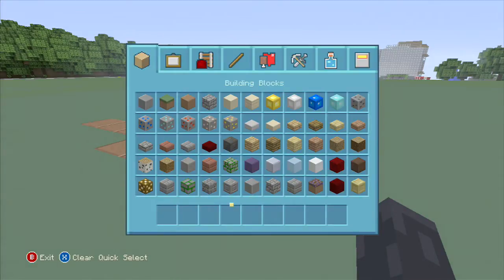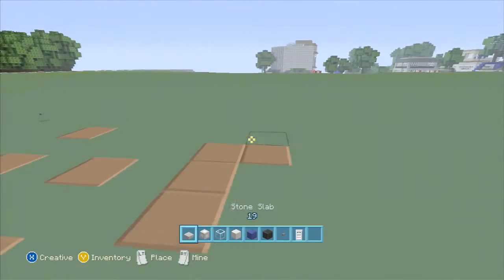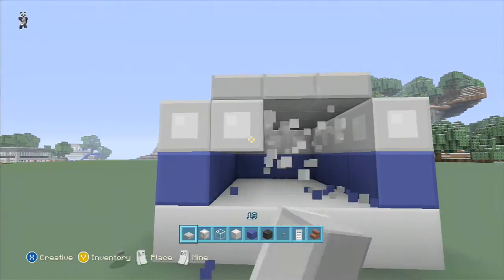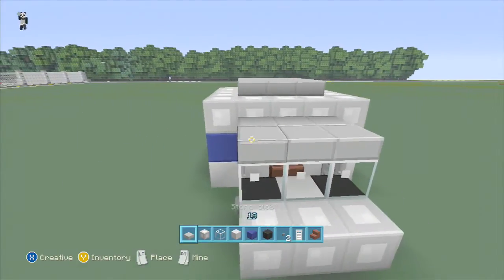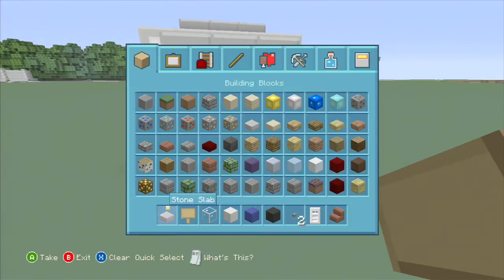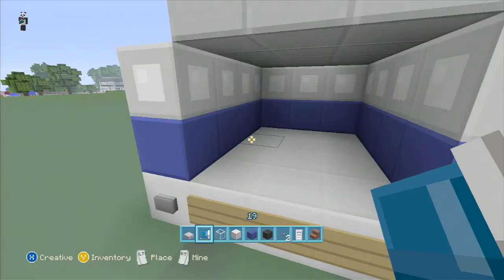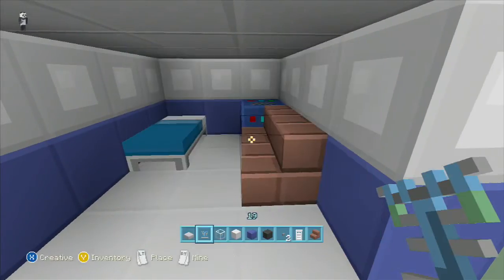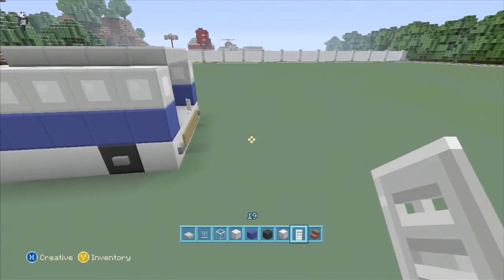SPANKLECHANK'S Minecraft Tutorials: How to make an AMBULANCE.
In this video I show you how to make an easy AMBULANCE for your modern city on minecraft xbox 360.